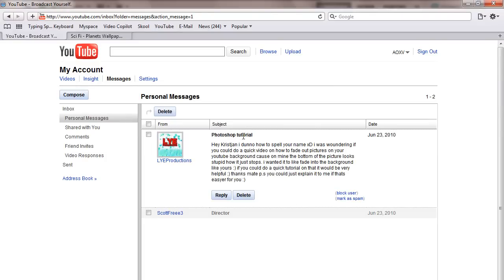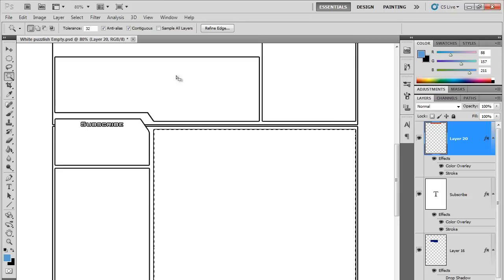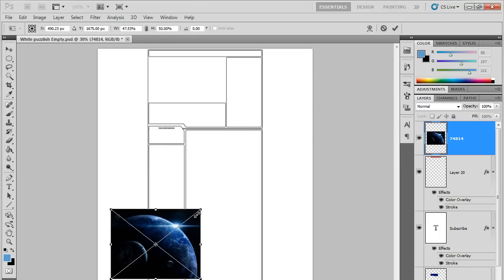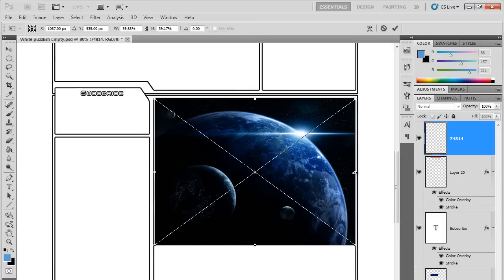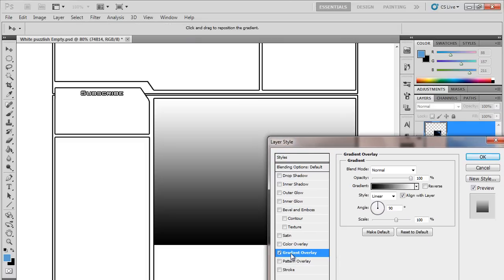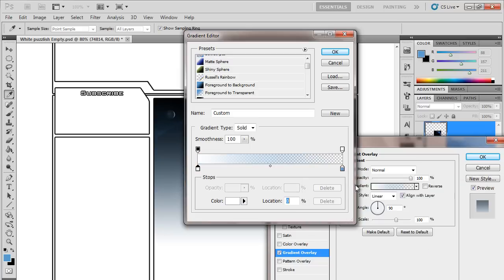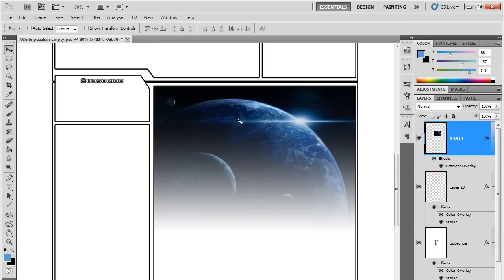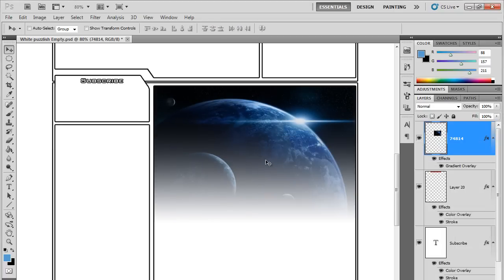Photoshop Quick Tip (Transparent Gradients)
Here you go LYEProductions.